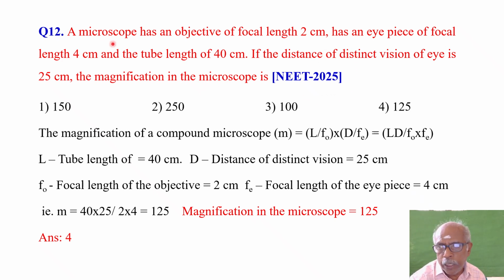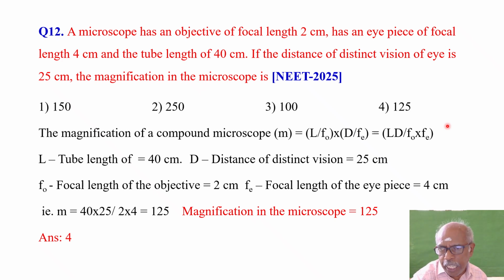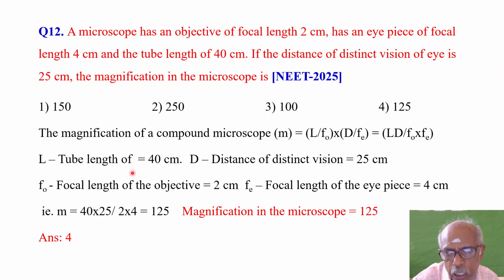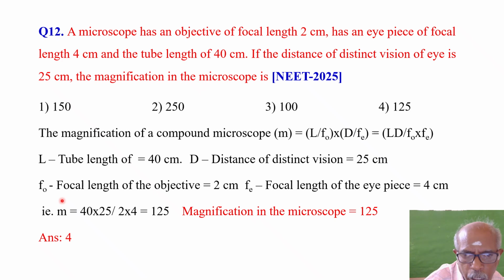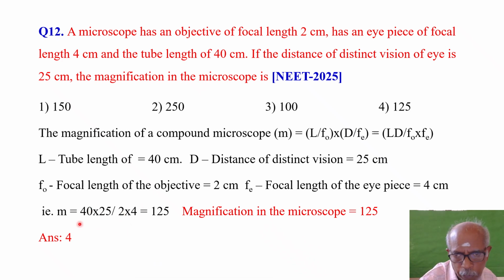Wave Optics Q12 English MCQ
NEET UG Physics MCQ - NEET UG Physics MCQ - Wave Optics - Class XII A microscope has an objective of focal length 2 cm, has an eye piece of focal length 4 cm and the tube length of 40 cm. If the distance of distinct vision of eye is 25 cm, the magnification in the microscope is [NEET-2025]